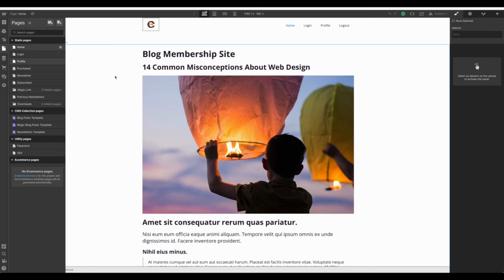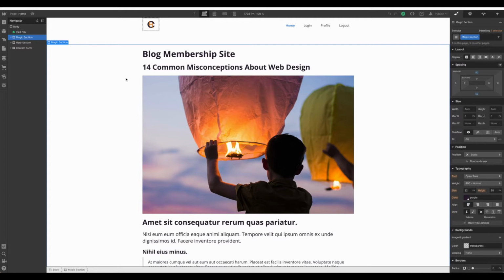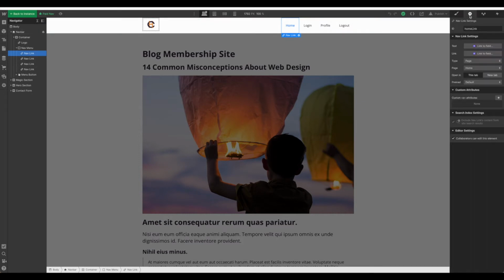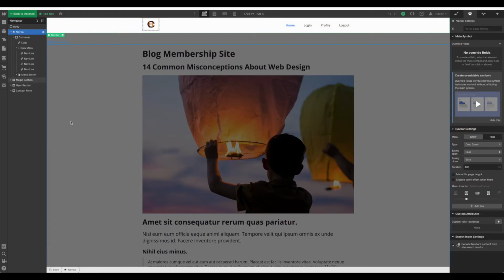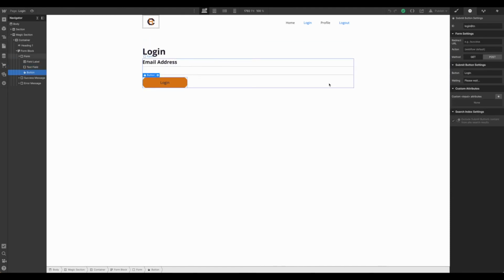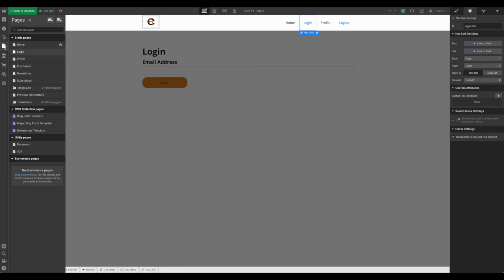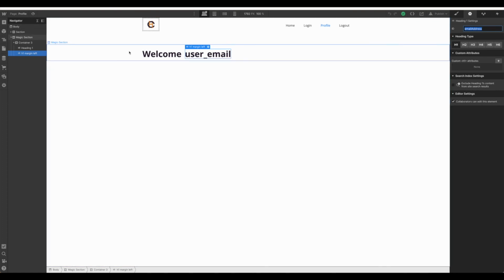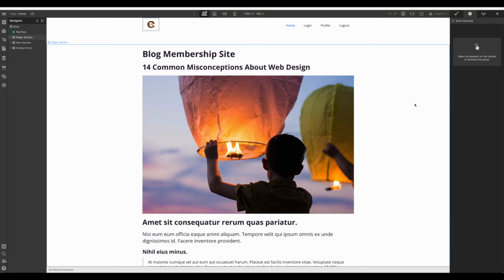Setting up Webflow for Magic.link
- 00:00 - Introduction
00:30 - Setting up your Webflow Home page
02:17 - Creating the Login Screen
03:18 - Creating the Profile page